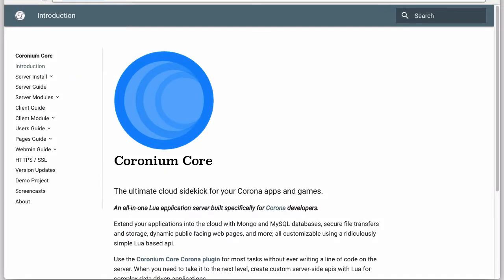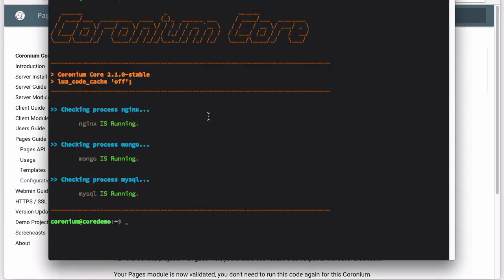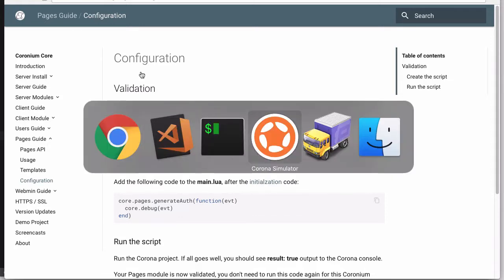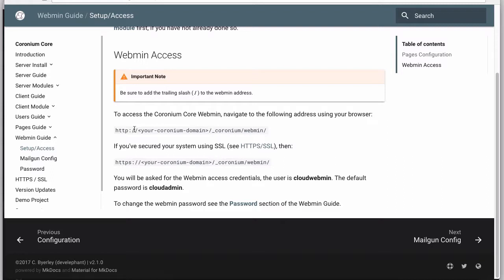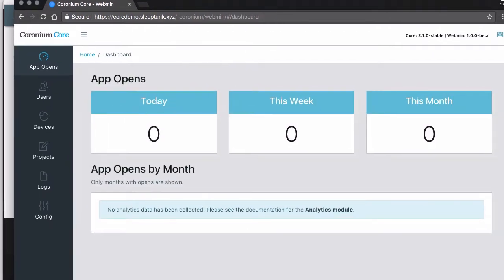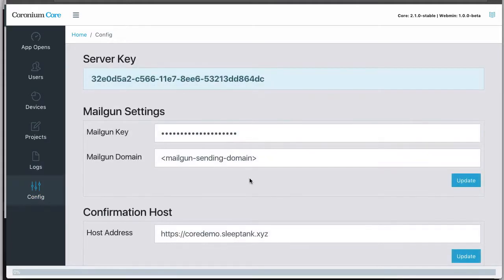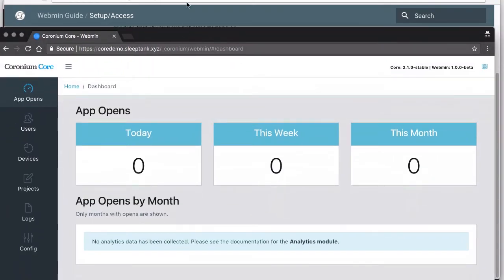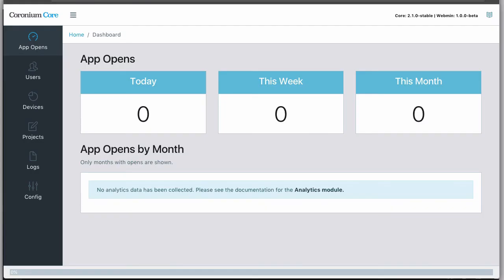Coronium Core - Webmin Setup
Setting up and accessing the Coronium Core Webmin UI.